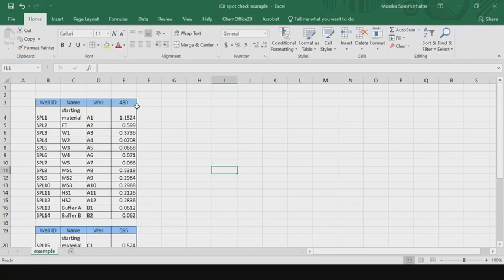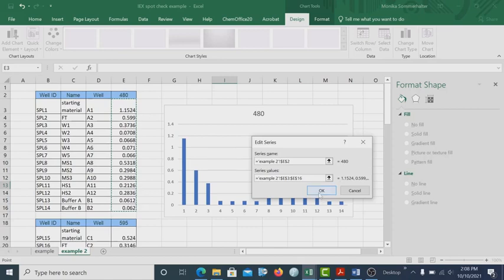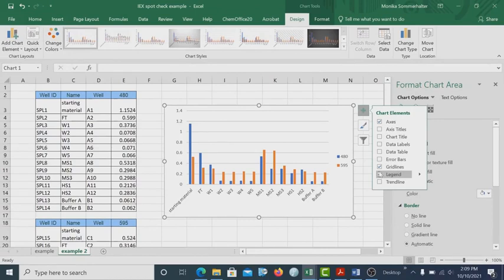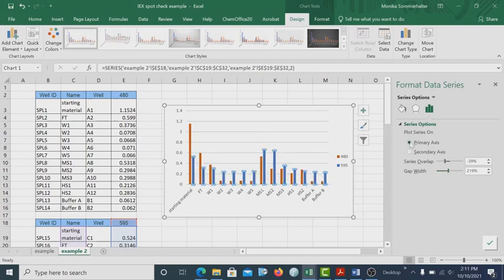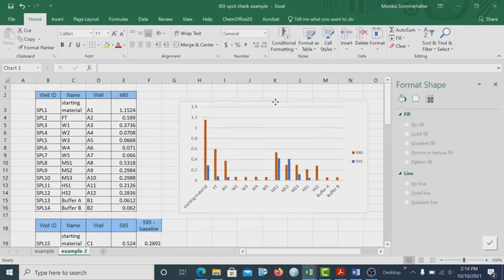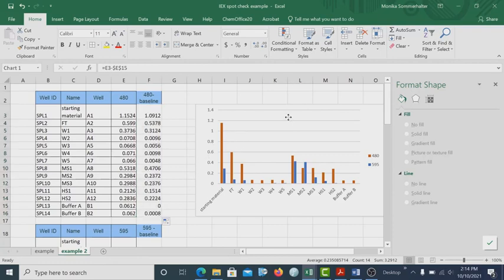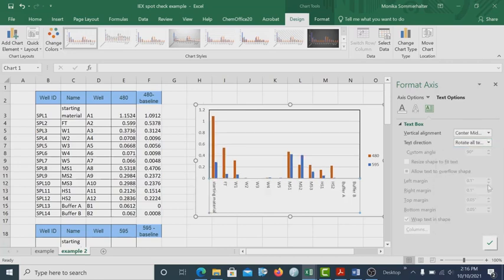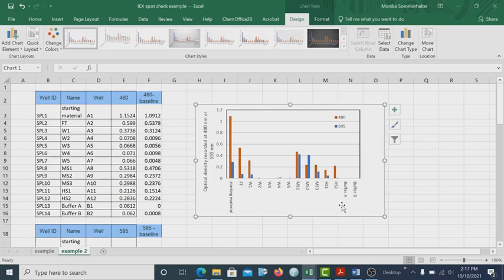Graphical presentation of Ion Exchange Chromatography fractions